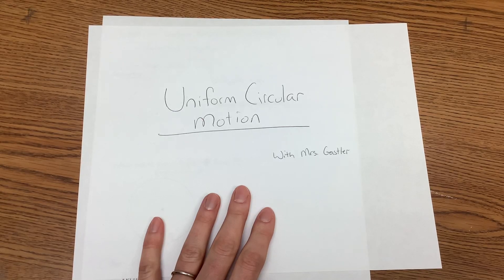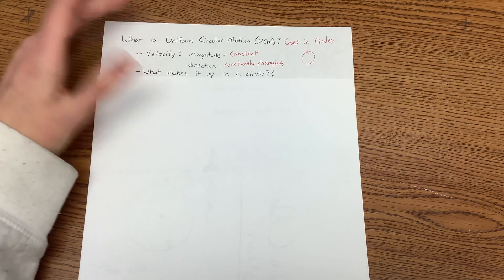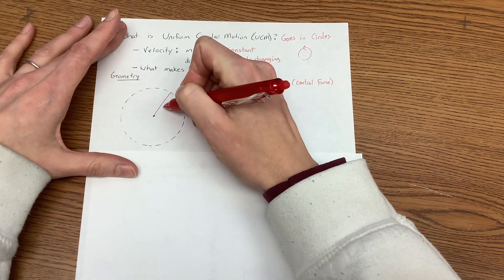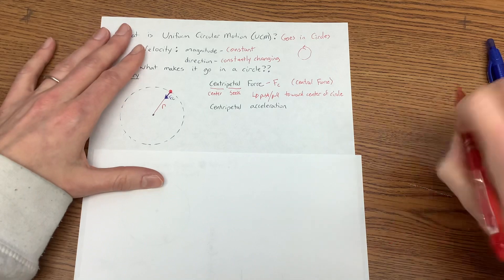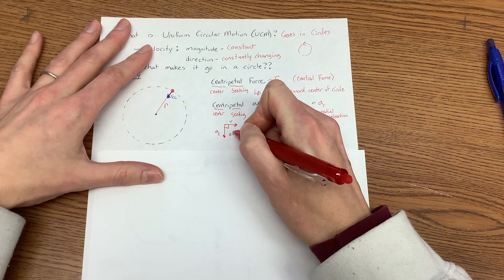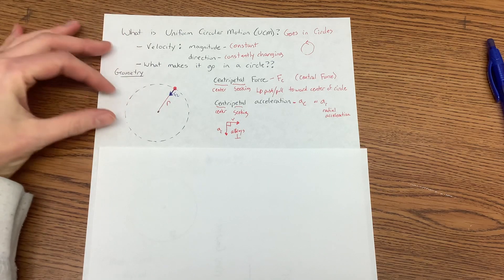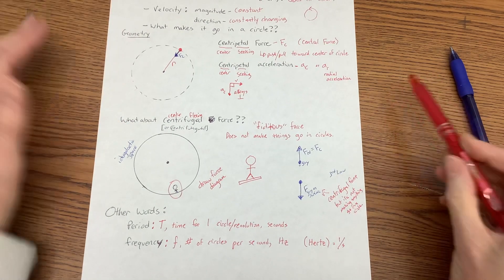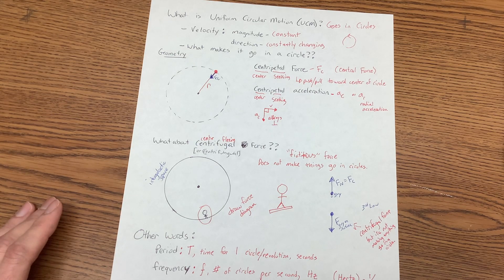Mrs. Gastler - Uniform Circular Motion